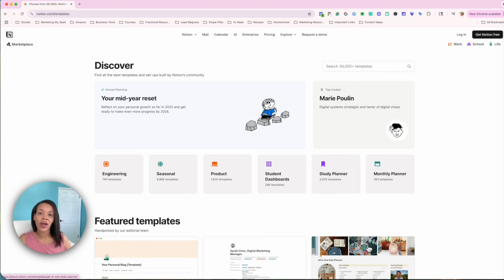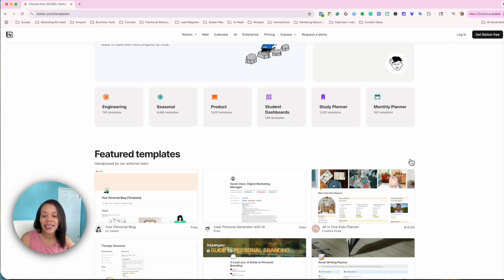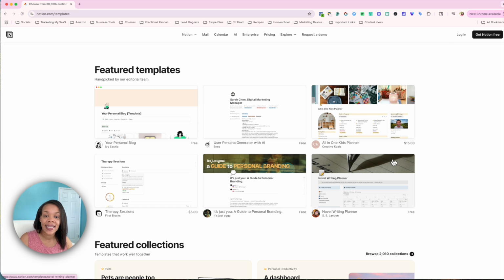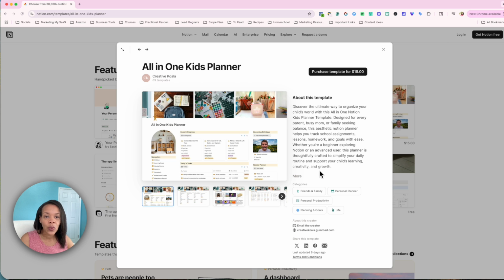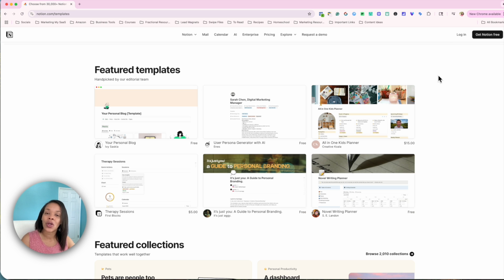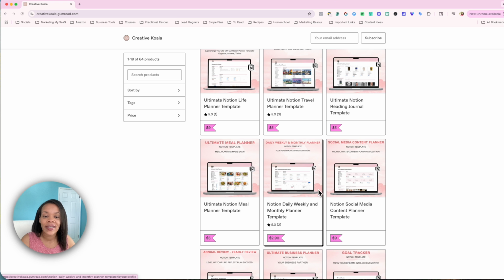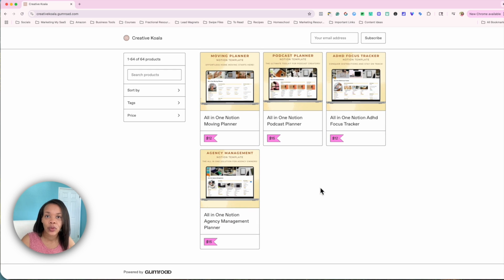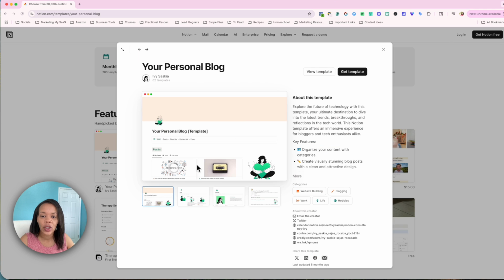How Notion Got 51 Million Downloads Without Creating Content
🚀 Want to grow your business without breaking a sweat? Today, I’m sharing the lead magnet strategy every SaaS should steal—straight from Notion’s playbook! Learn how their genius marketplace template gallery drives massive traffic and scales customer acquisition through user-generated content.💡

Notion cracked the code by turning customers into creators, leveraging free and paid templates to attract millions of users worldwide. You can replicate this for your business! Need a powerful lead magnet? This is it! 🏆

➡️ Want to collaborate or need help implementing this strategy? Let’s make it happen!

Ready to take your SaaS business to the next level? Start using scalable lead magnets today—you’ll thank me later. 🌟

CHAPTERS:
00:00 - Intro
00:55 - Notion Marketplace Templates
03:34 - Zero Content Strategy
05:47 - Creator Ecosystem Acquisition
09:35 - Notion's Scalable Lead Magnets
12:26 - Subscribe for Weekly Lead Magnet Insights